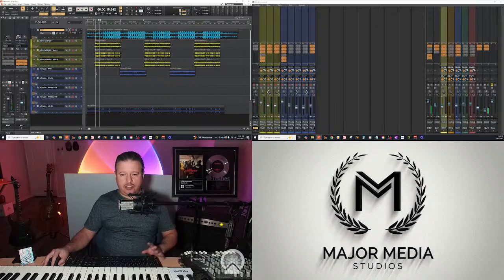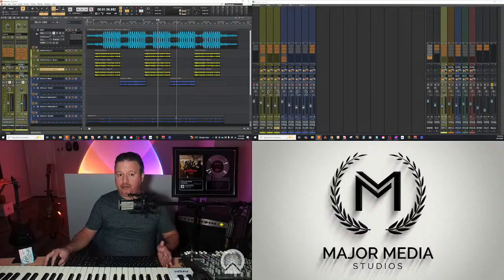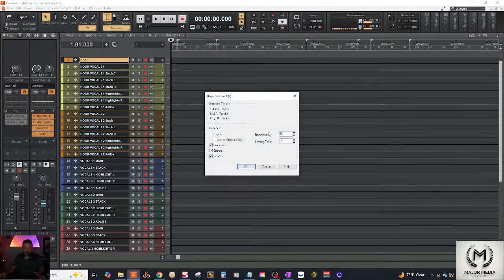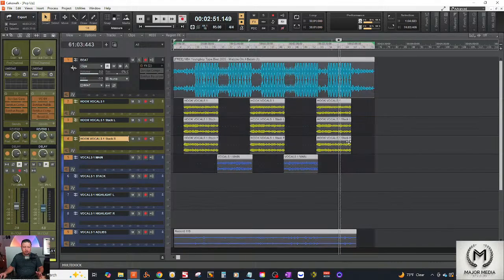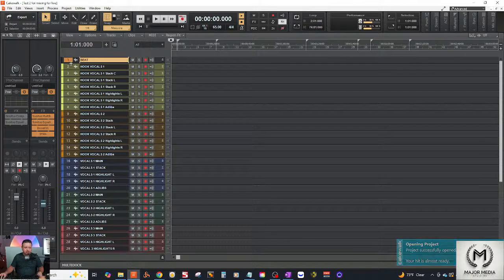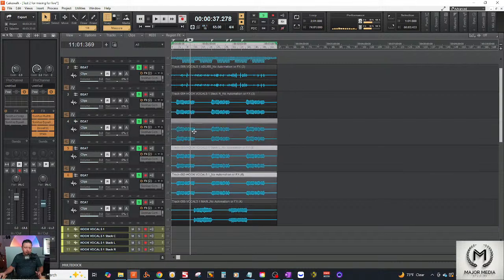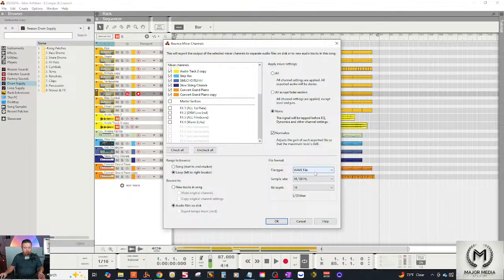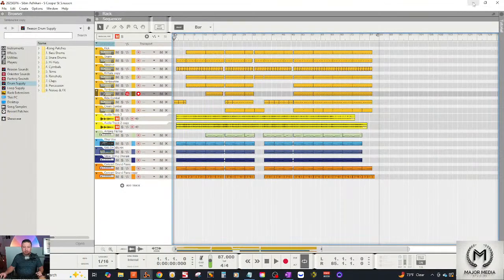Live Stream - How To Prepare Files For Mixing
Live Streaming How to Set Up Your Files To Send For Mixing.